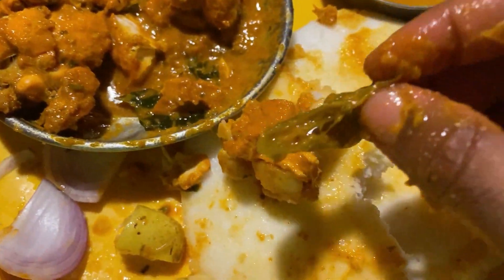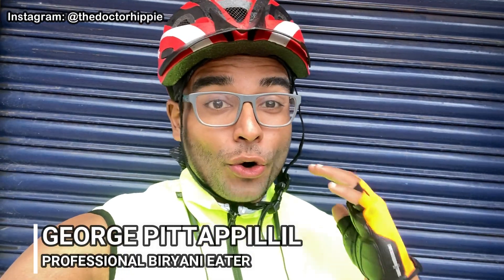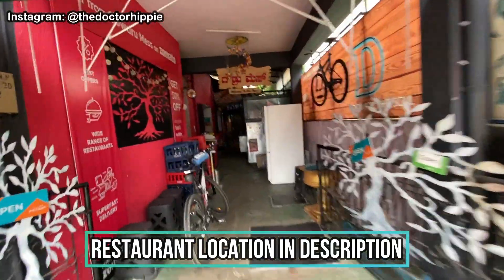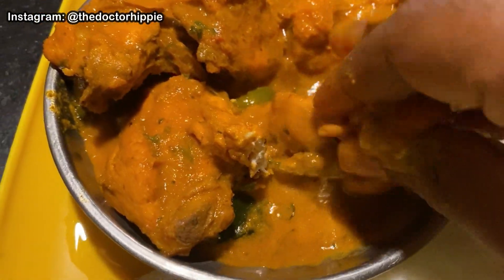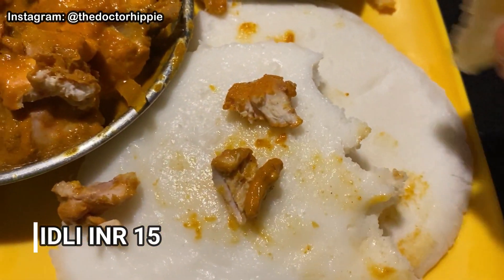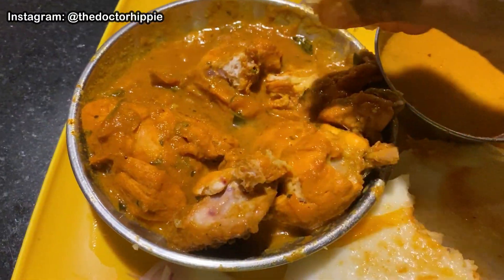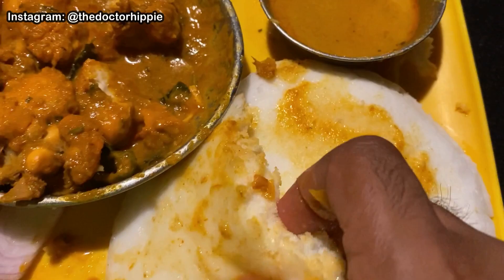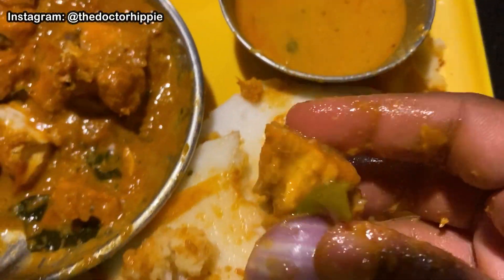Non-Veg Breakfast in Mysore for ₹100 | Gowdru Mess | Chicken Curry and Idli | Best Food Mysore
TDHScale: I really enjoyed the flavors on the Chicken Fry, the subtle tang, and the heat from the chilies. However, I felt the chicken could have been cooked slightly better, anyways it’s a very decent spot to have pocket-friendly non-veg breakfast as a half portion of their chicken fry starts from ₹65. The chicken fry pairs really well with their Idli’s, do squeeze the lime in when you have the chicken fry, it’s a total game-changer 👍

Price List:
Chicken Fry: ₹100 (Full Plate)
Idli: ₹15/Piece

All opinions in the video are completely personal and I don't expect anyone to agree with me. Thank you and happy gorging.

Love & Peace
Revive Rejuvenate Rebuild Rediscover
TheDoctorHippie